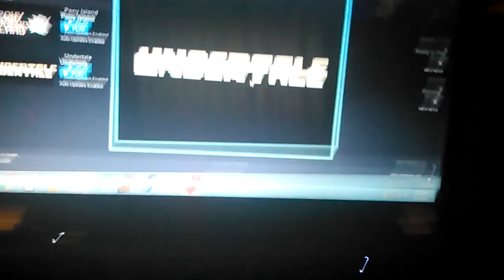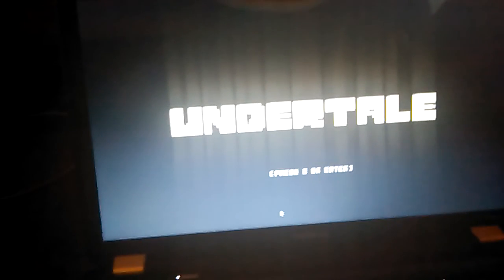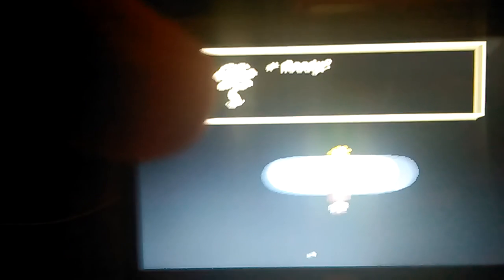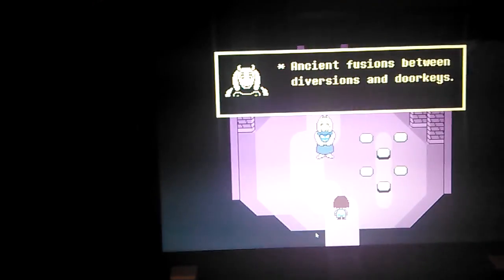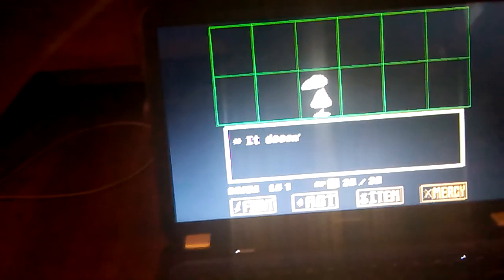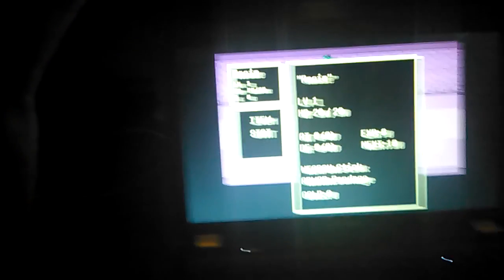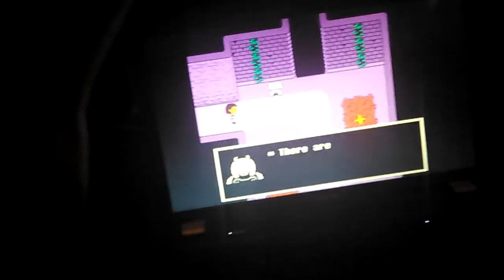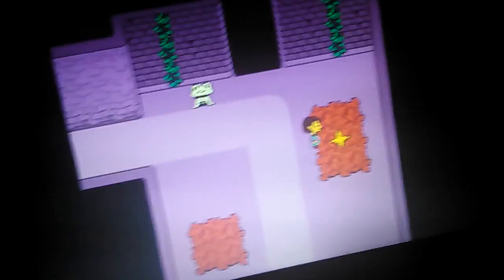Undertale Part 1 | FLOWEY THE DEATH FLOWER!!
Undertale is an RPG where you get to spare or fight all the monsters. And you get to name your character.